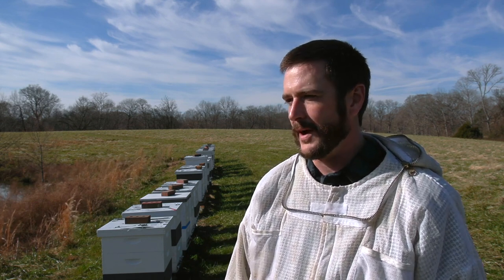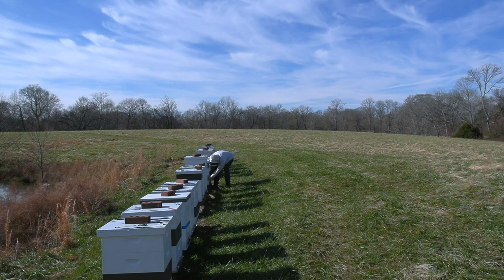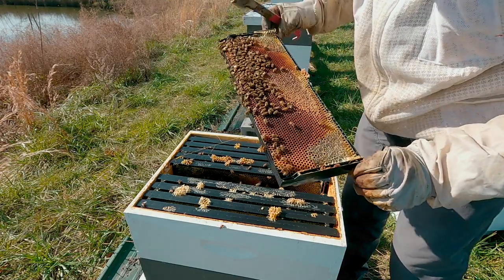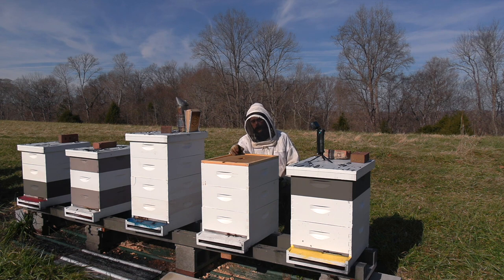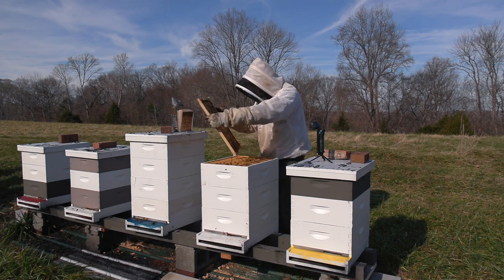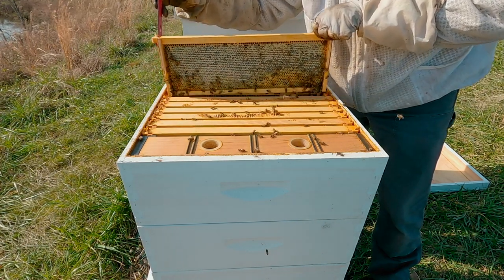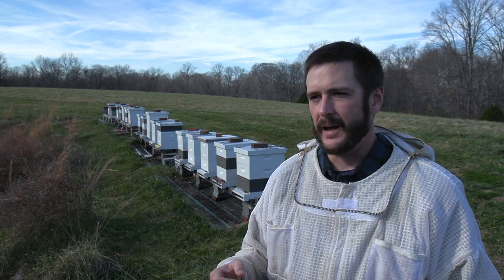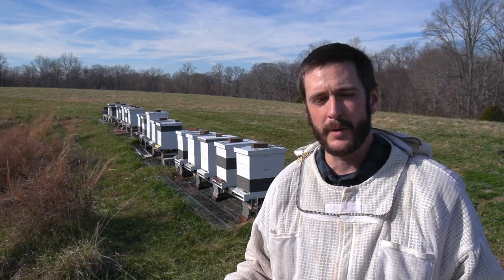Brood vs Food - Walking the Winter Tightrope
I think a broodless period is healthy, especially because I can hammer mites with OAV.  I'm concerned about my bees coming out of winter though.